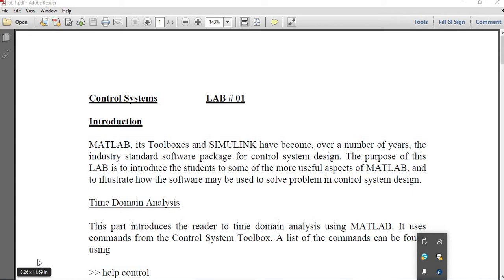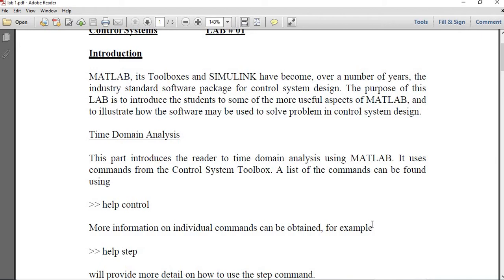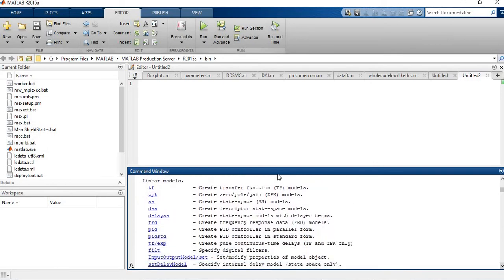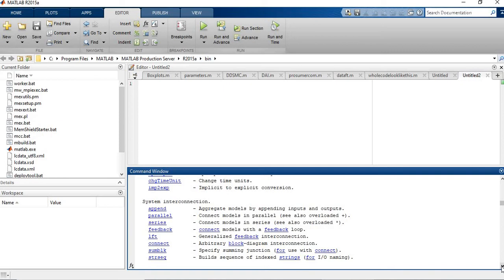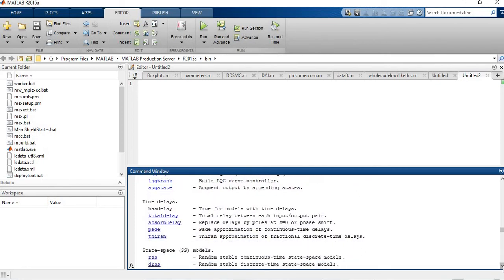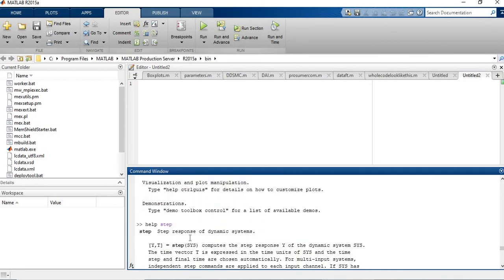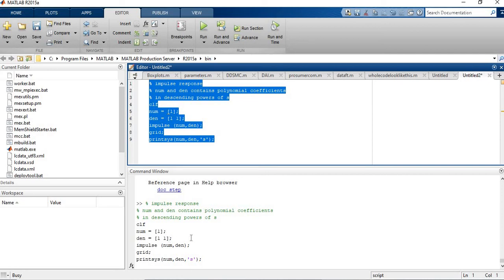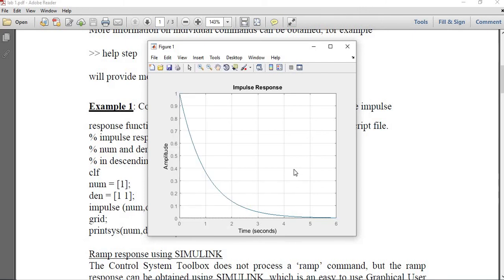Control Lab 1-1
Introduction to Control Tool box in Matlab